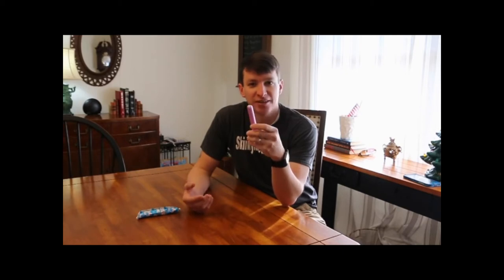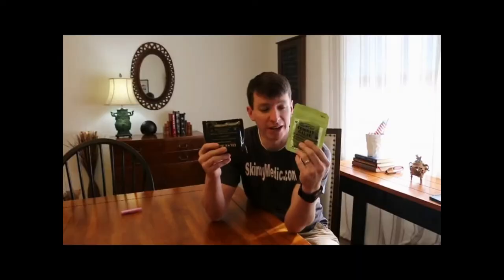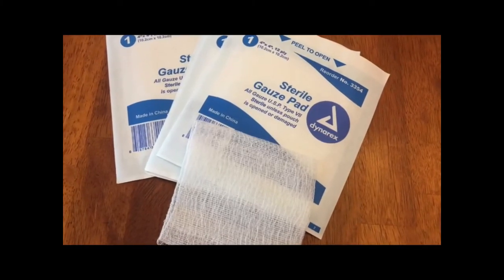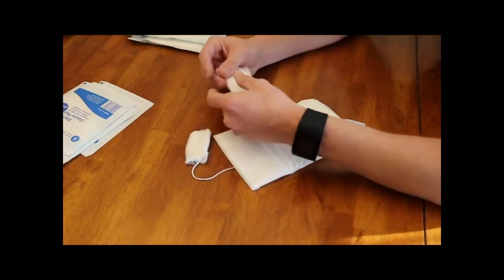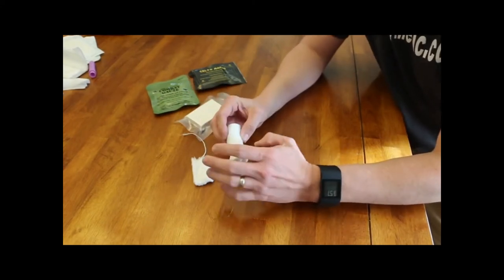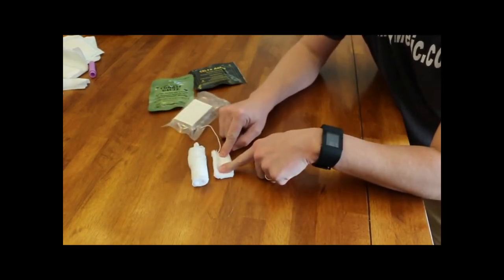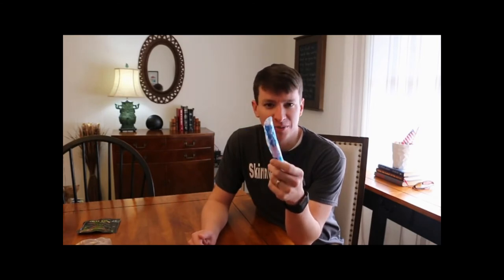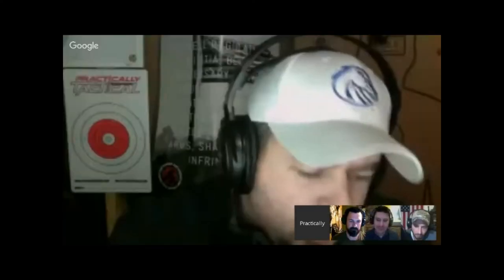Tampons for Packing Wounds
The Association of First Aid Services
An interesting compilation of three videos that discusses whether tampons are effective in the use of stopping a bleed and wound packing.